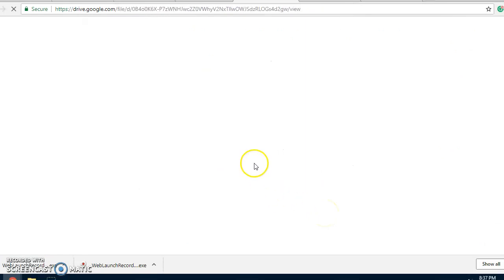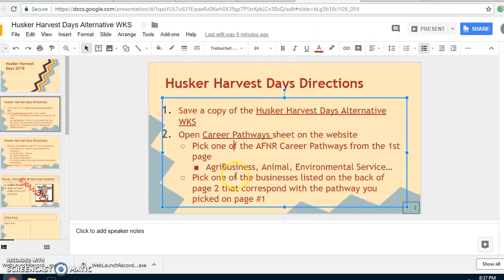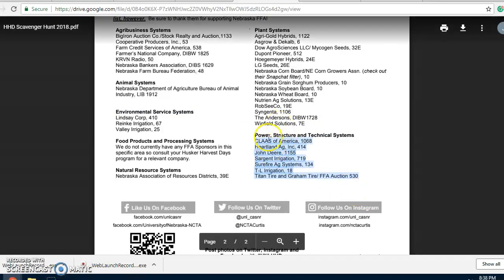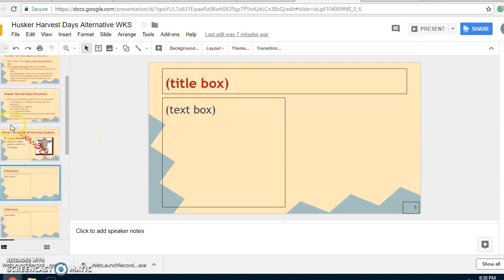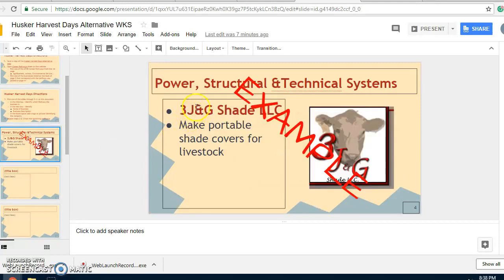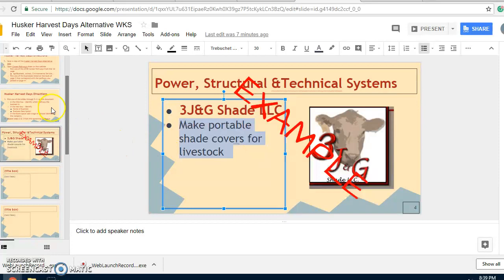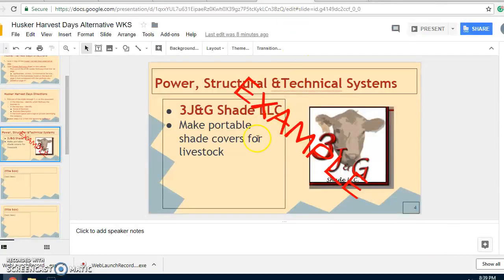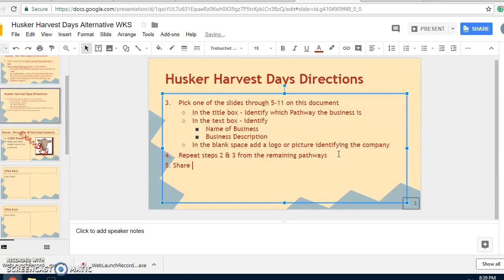Husker Haverst Days Alternative Video Instructions